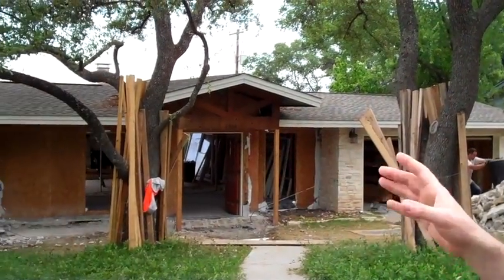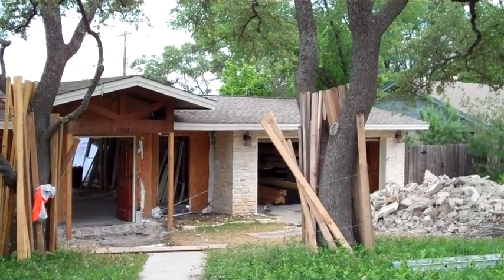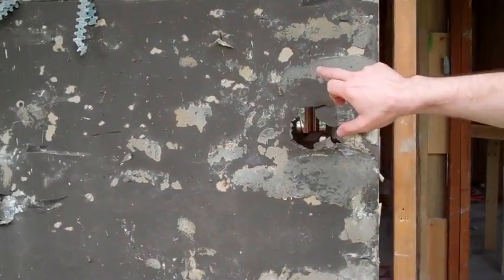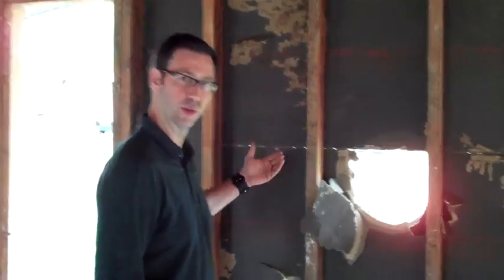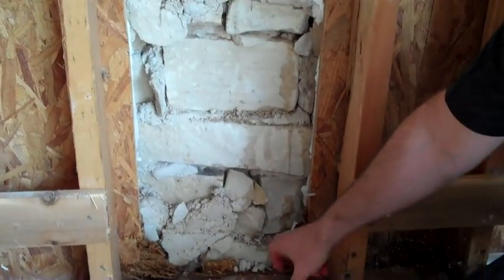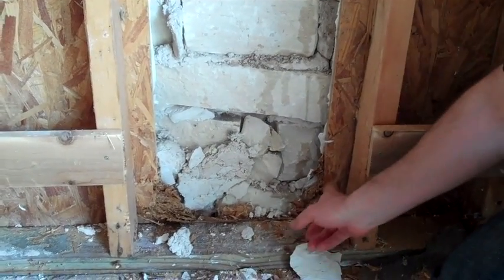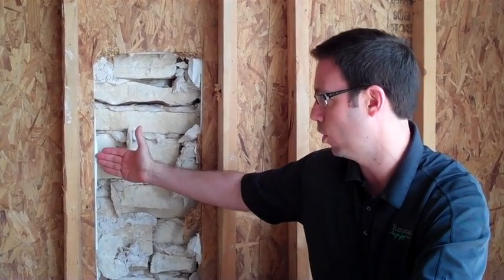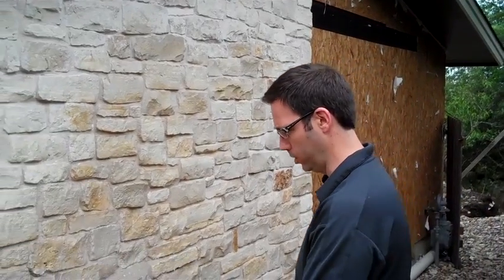Understanding Vapor Drive In Stone & Brick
In this video I'll show the damage that water (liquid & vapor) has caused to this 50's built home.  I'm also demonstrating how pourous stone can be with a hose test on this stone front.